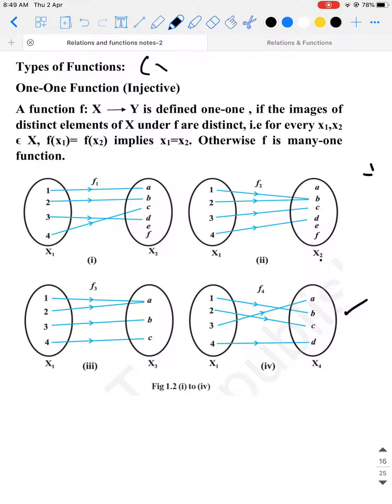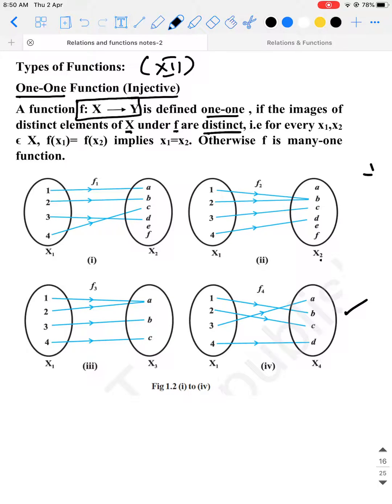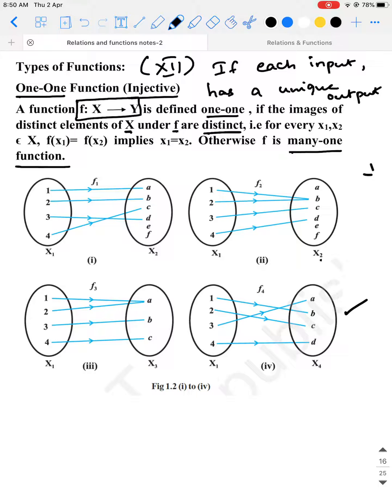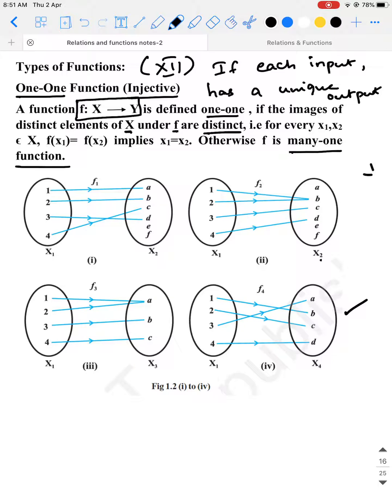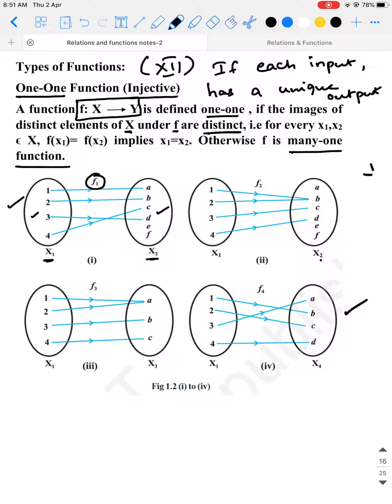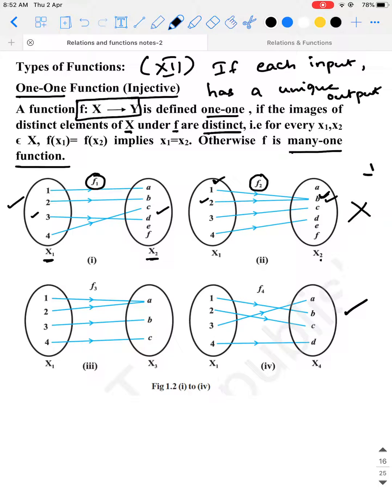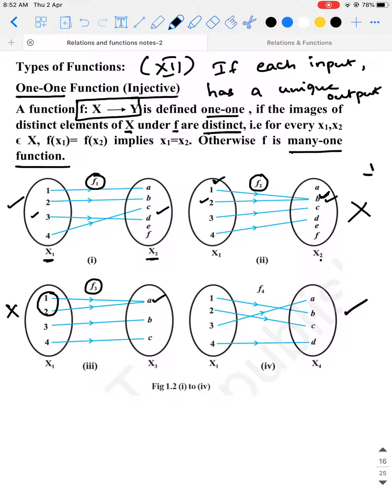Lec 13 One one function Injective